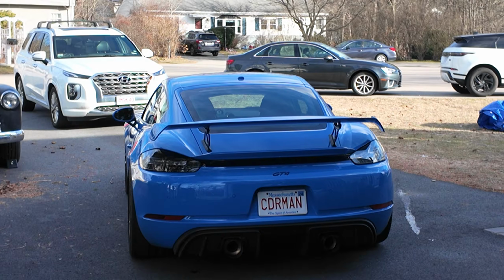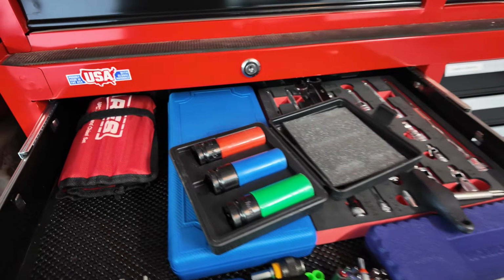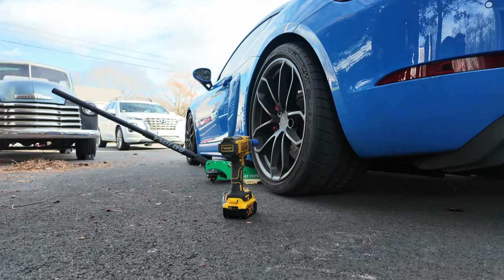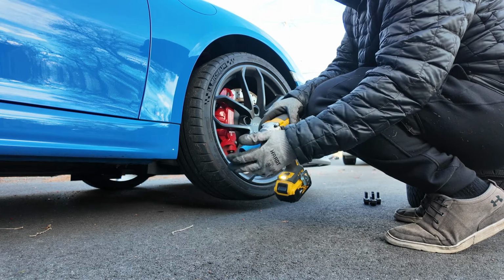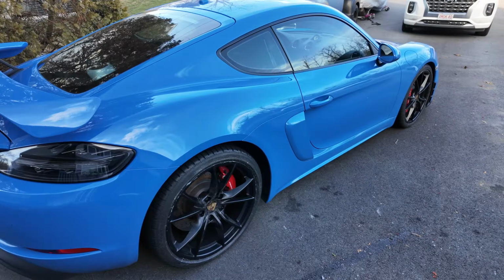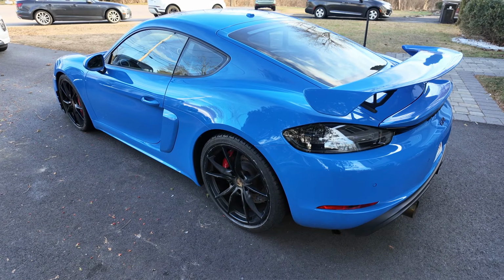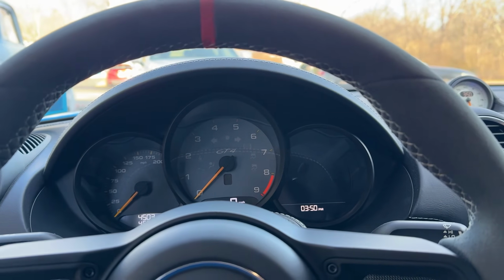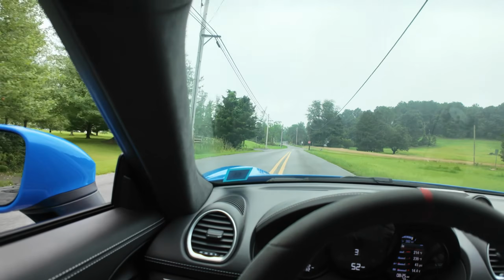Winter Wheel & Tire Changeover on the Porsche GT4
Tis the season for snow tires! In New England our driving season is kinda short, so people like me tend to extend it by putting their fun car on snow tires. I went a step further and got a full wheel/tire set from Porsche (thanks to a friend) and I couldn't be more impressed with the setup.

Todays video is doing the changeover with some tips and insight sprinkled throughout. Its a quick, no BS video, like all of mine.

Be on the look out for some winter driving clips and maybe even some sliding around in snow!

2020 Hyundai Palisade
2018 Porsche 911 GTS
2008 CBR600RR
1966 Ford Mustang Coupe
1953 Chevrolet 3100 5 Window

** Prior Vehicles **
2022 Ford Lightning XLT
2021 Ford Bronco
2018 Ducati 959 Panigale
2016 Porsche GT4
2015 Nissan Murano
2011 BMW M3
2005 Acura TL
2001 Volkswagen Jetta

** CoderMan social channels **

** Legal Notice **

Tutorials are provided with no warranty or guarantee. As a general rule make sure you have a fire extinguisher when working on your own car and only tackle projects you are comfortable working on.

Investing opinion do not constitute investment or legal advice. Do your own due diligence.

Business content is provided as-is, your experience may vary as there are many factors to consider in small business ownership. Any advice regarding business topics is presented from personal experience, without warranty.

All content unless otherwise specified is owned by Coderman, LLC